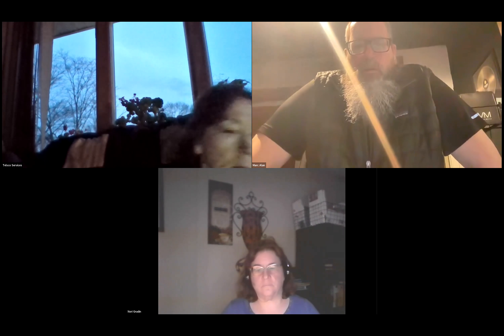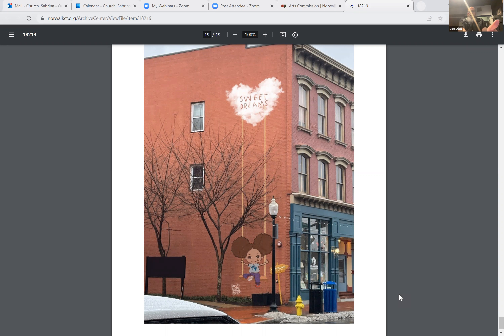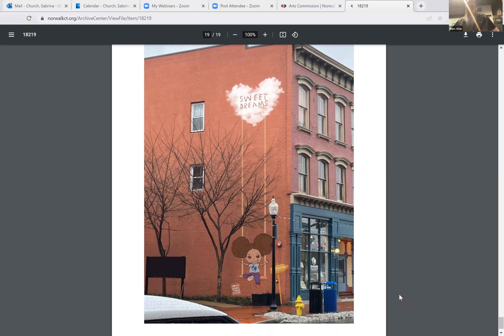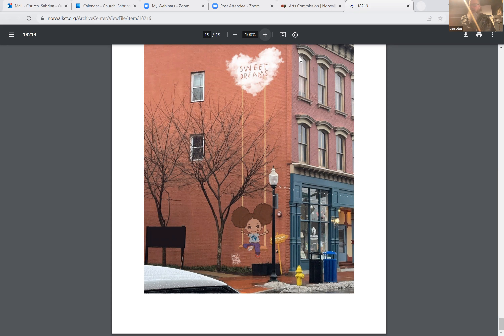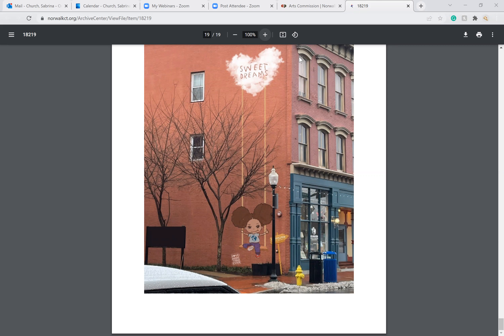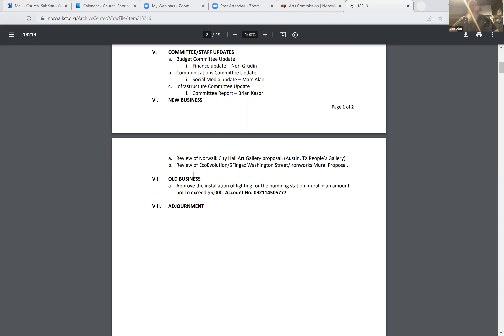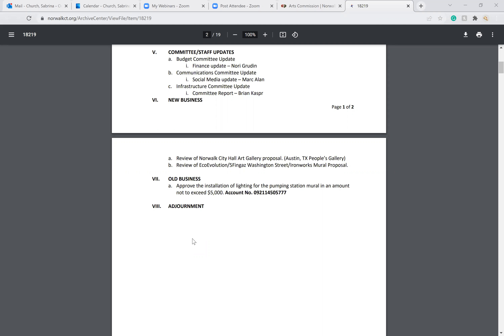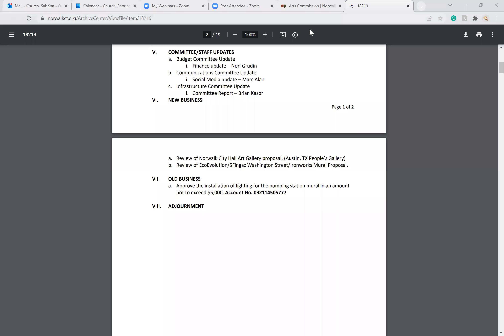Arts Commission 3-1-2022